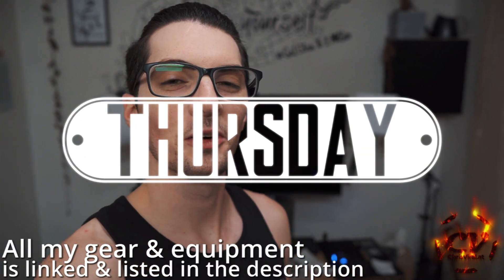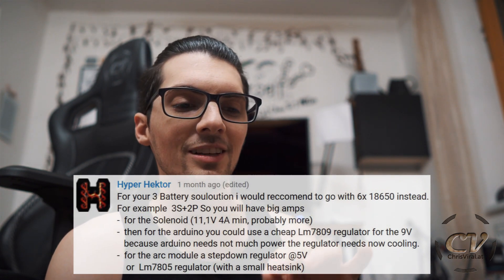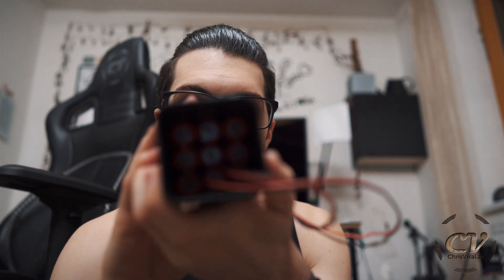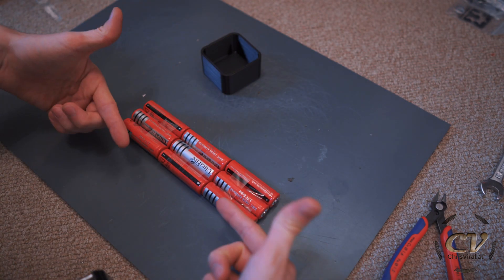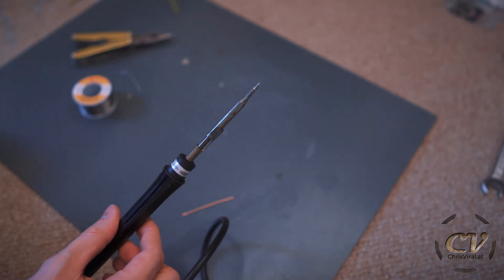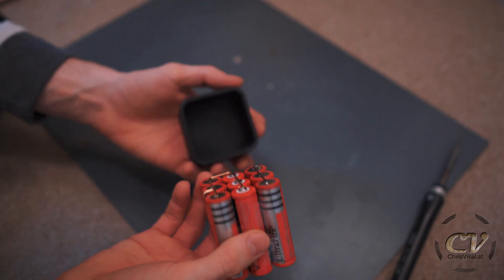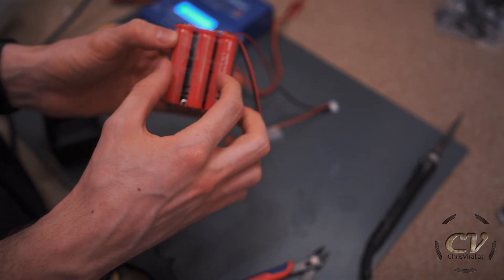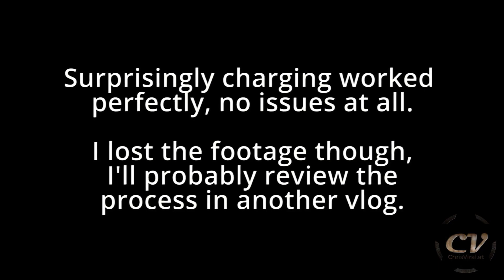DIY 3S Battery Pack (3P3S - With 3D Printed Case)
▬▬▬▬▬▬▬ notes ▬▬▬▬▬▬▬

I learned so much during this project. I didn't even understand the charger at first... Now I'm almost certain that I can build my own power packs easily.

~ ~ ~ Thursday ~ ~ ~
▼ Explaining the plans for this vlog
▼ Reviewing the finished battery pack
▼ Explaining why I built it
▼ Going through the specs briefly
▼ Reviewing the printed box briefly
▼ Building the 3P3S battery pack
▼ Getting the initial build reviewed by my grand dad
▼ Going through the improvements
▼ Wiring the balancing cable
▼ Explaining the wiring
▼ Reviewing the final build
▼ Charging the diy power pack with a balance charger

▬▬▬▬▬▬ follow me ▬▬▬▬▬▬

▬▬▬▬▬▬ my equipment ▬▬▬▬▬▬

4K Monitor: USA - | UK - | GER
40TB NAS: USA | UK | GER
3D Printer 1: USA | UK - | GER - *
3D Printer 2 & 3: USA | UK - | GER

▬▬▬▬▬▬ used music ▬▬▬▬▬▬